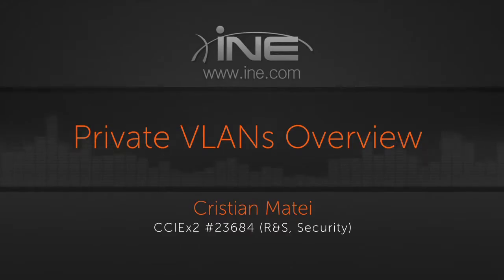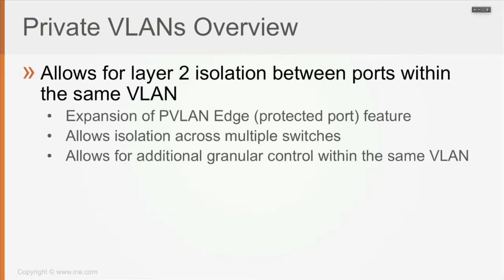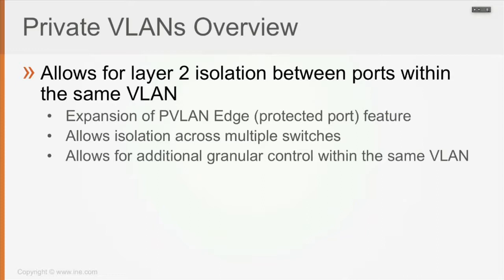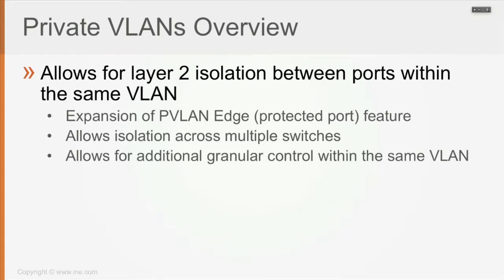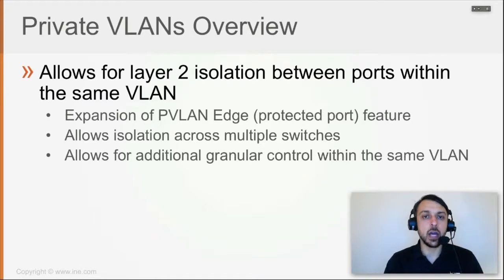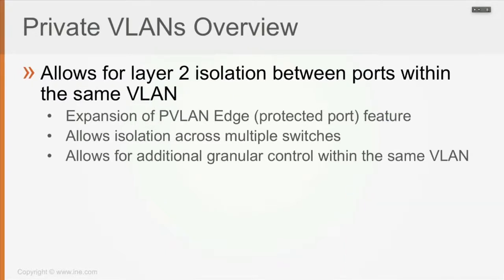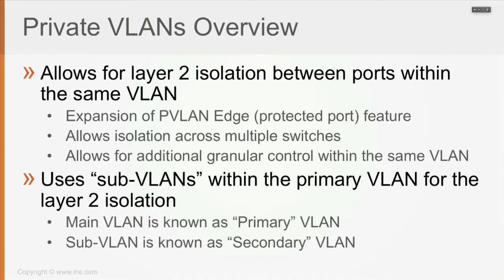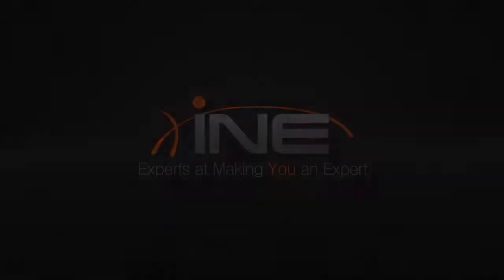83 Private VLANs Overview (CCNA SEC 210-260)